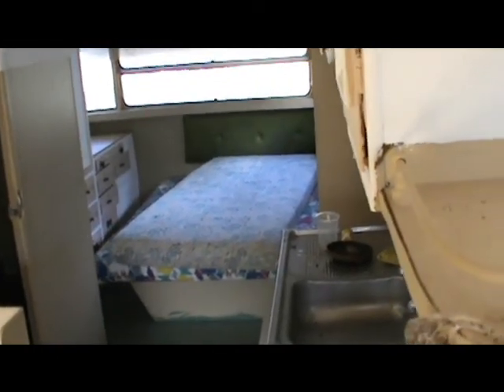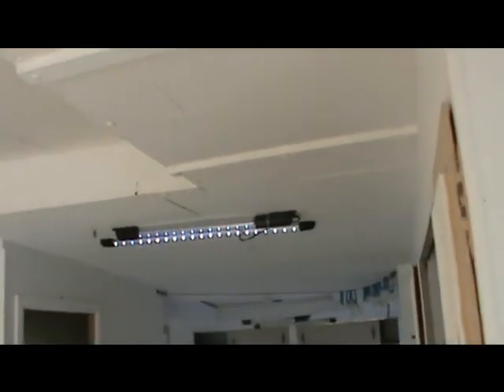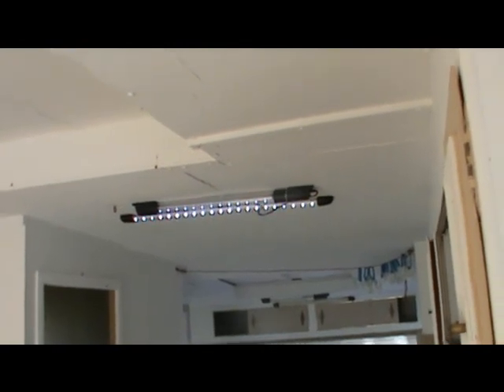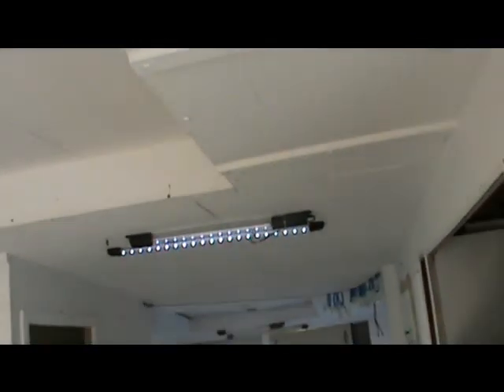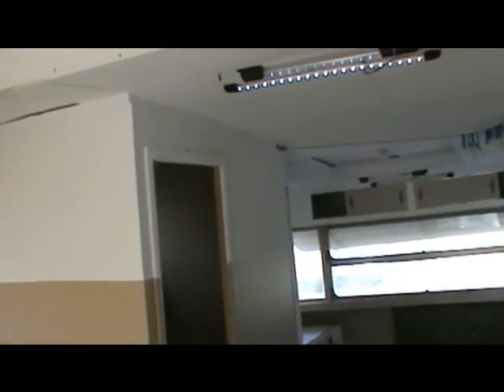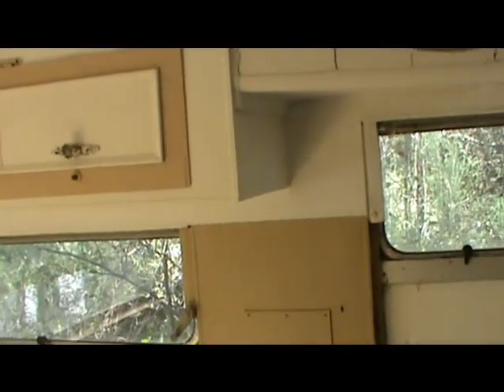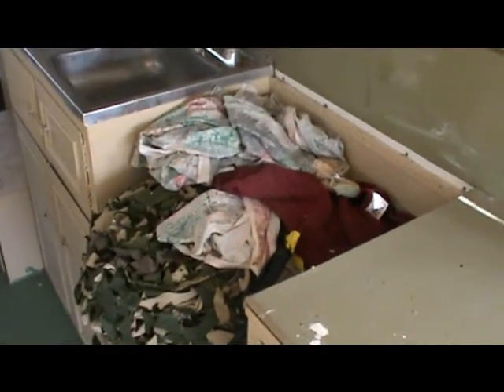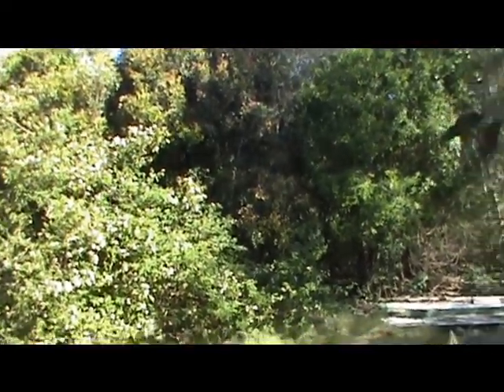Survival. Damage, routine repairs. Skills and resource management.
Basic repair skills required.
Prioritise and, resource management, salvaging what is needed for repairs either natural or manmade, possibly a combination of both.